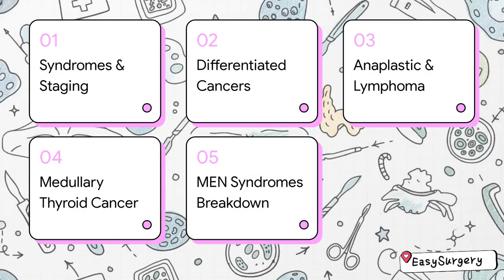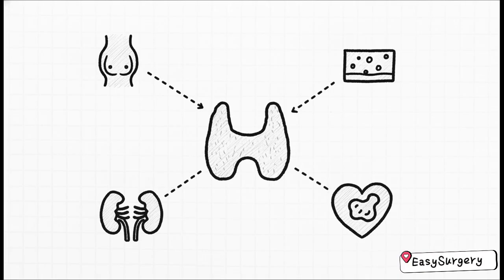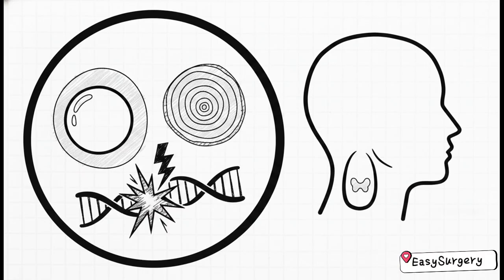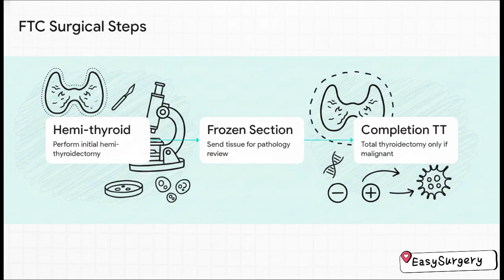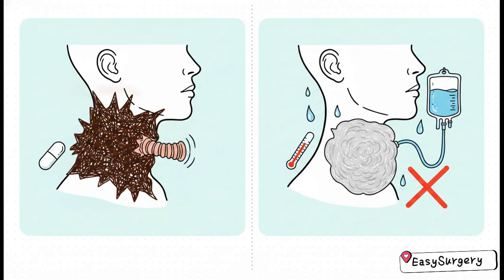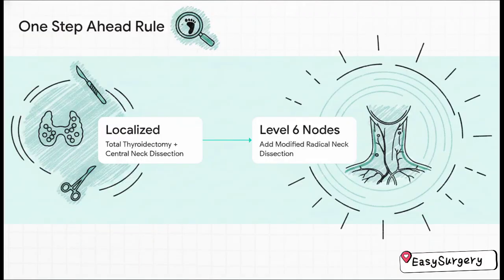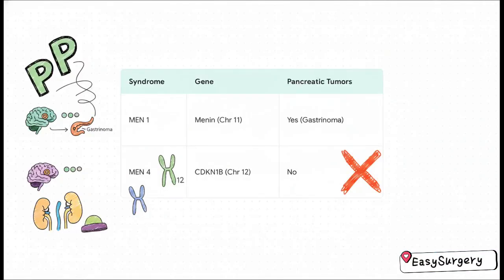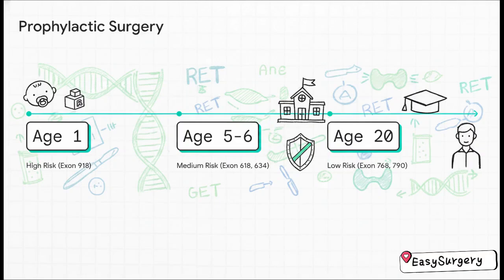Thyroid part 2 Mini Marrow Notes